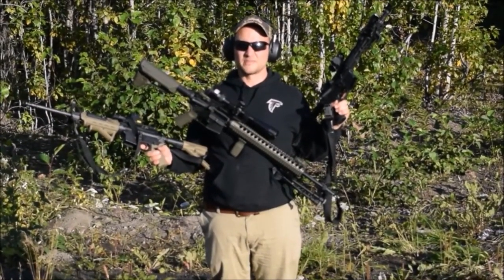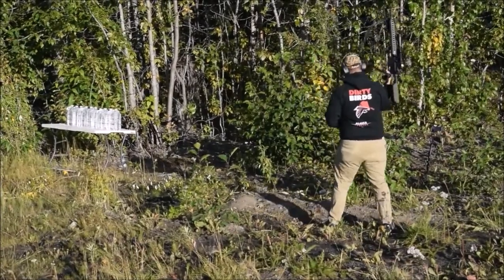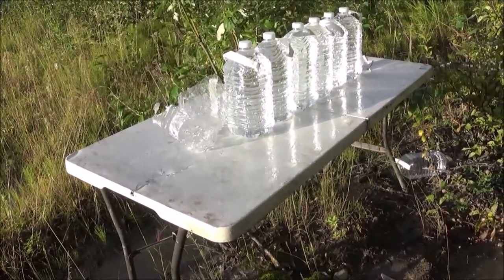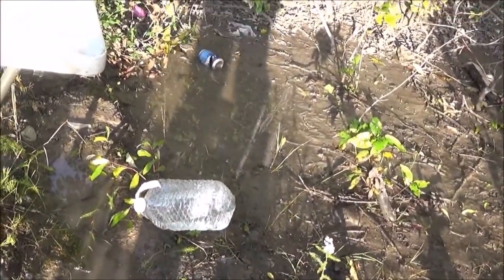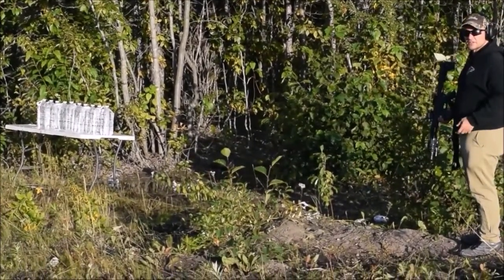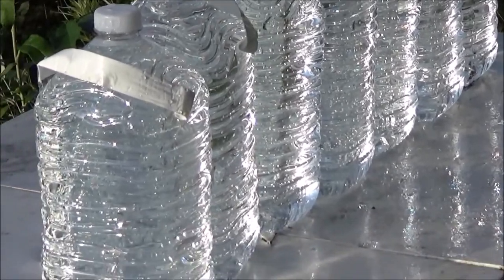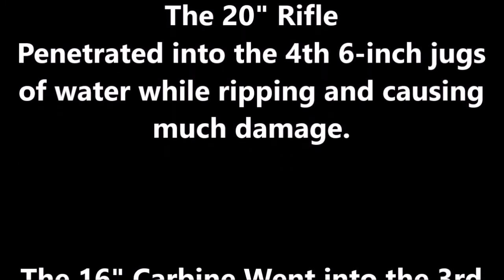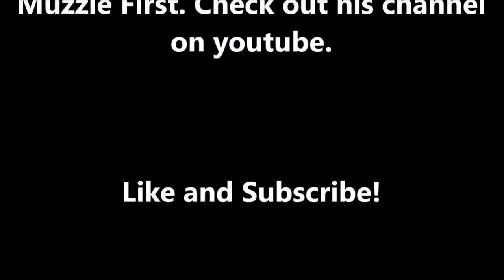Part 1 Ar-15 M855 Ball Barrel Length Penetration Tests 20" vs. 16" vs. 10.5"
Shooting 20", 16" and 10.5" Barrel Ar-15's with M855 Ball...

Part 2 Will Feature Chronographs...

Put in the COmments what Ammo you want to See compare Barrel Lengths with!